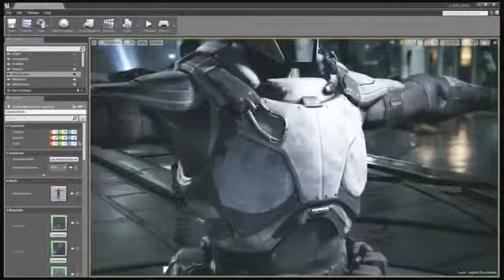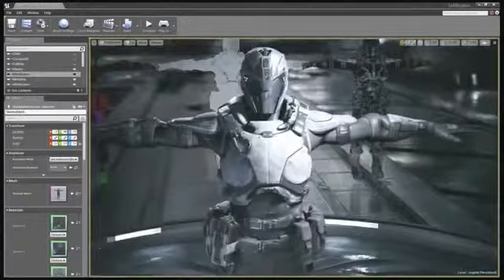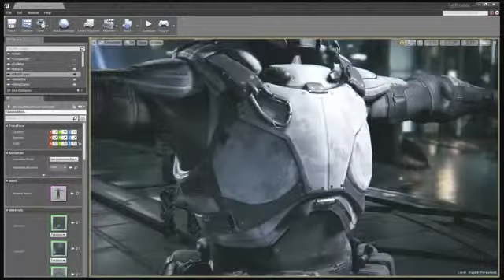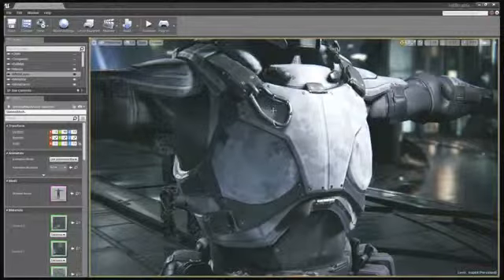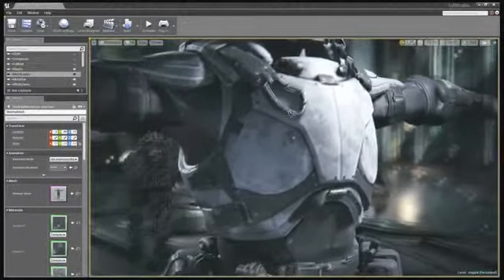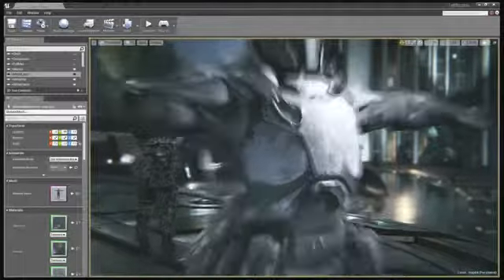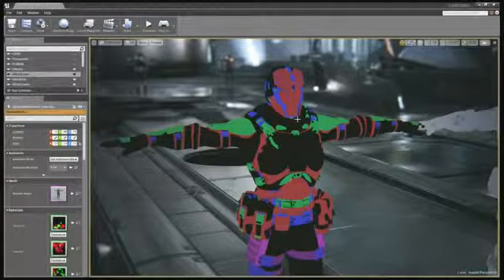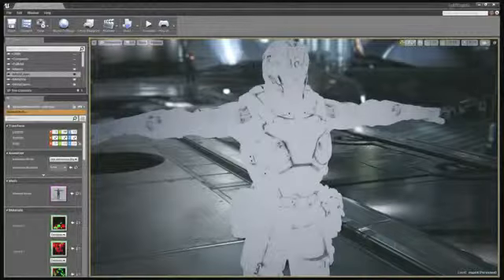Inside Unreal Character Aesthetics